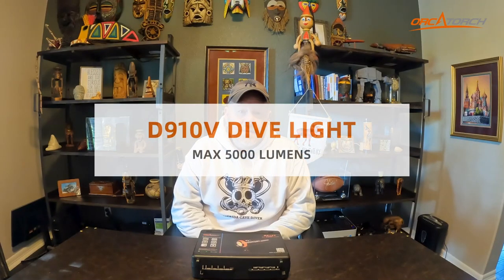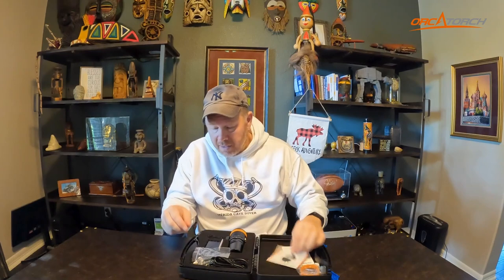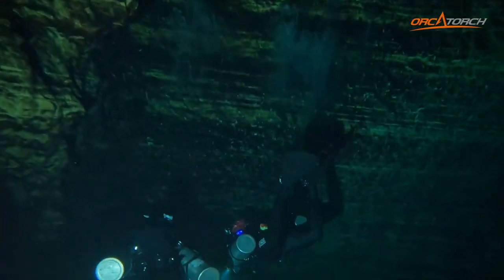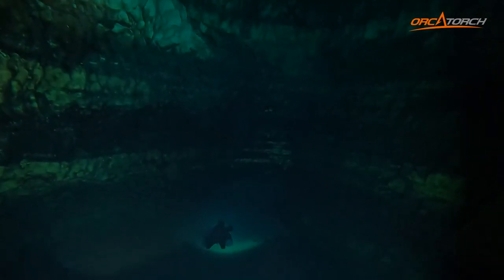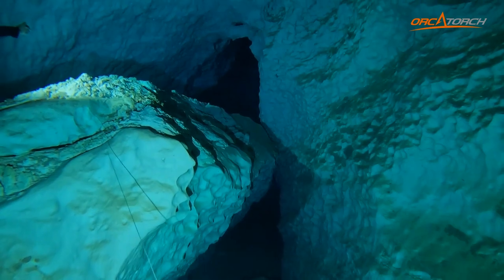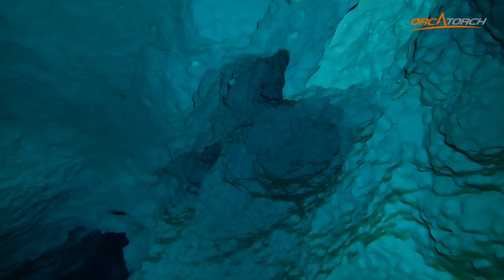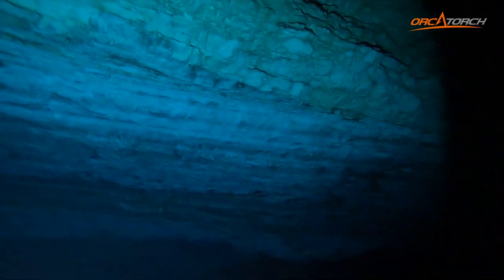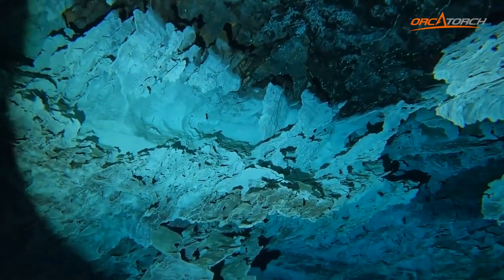High CRI Underwater Video Light With Wide Angle Beam Without Spot | OrcaTorch D910V Review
OrcaTorch D910V is a high CRI neutral white underwater video light for underwater photography. It features a chip-on-board CREE LED array to create even illumination with a 5000-lumen output and 120-degree wide-angle beam.

Thanks Merida Cave Diver(YouTube Channel)